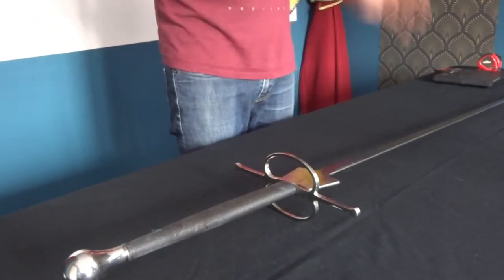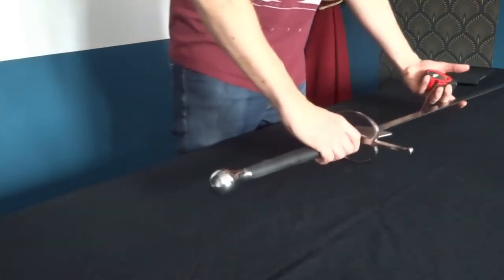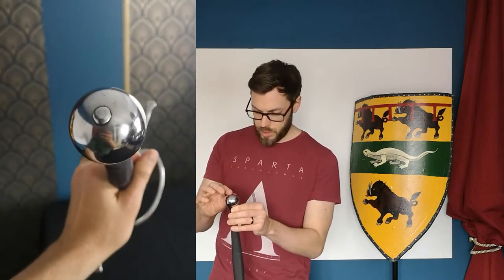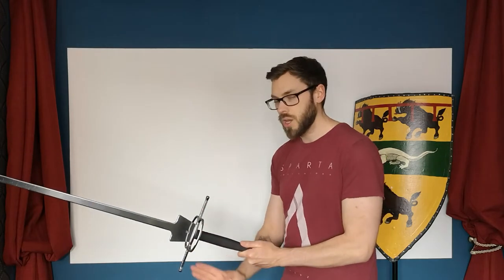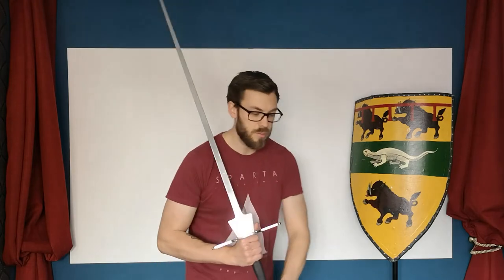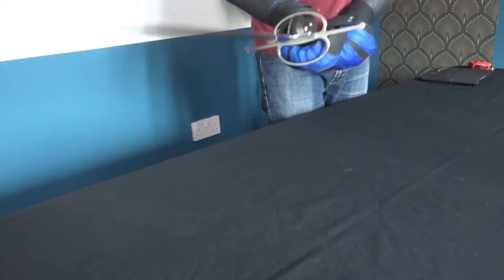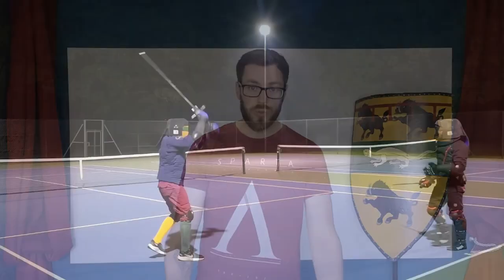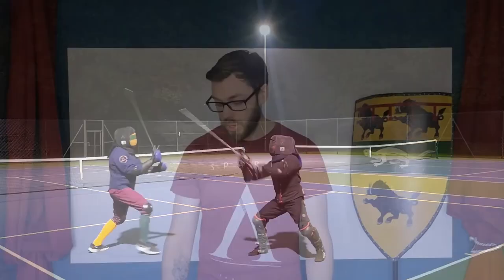Custom Regenyei Federschwert Review